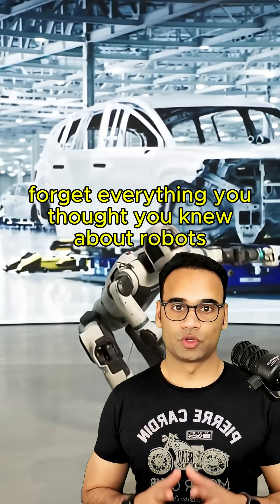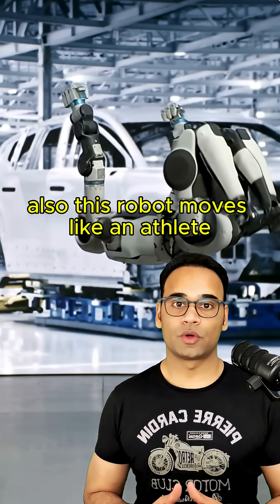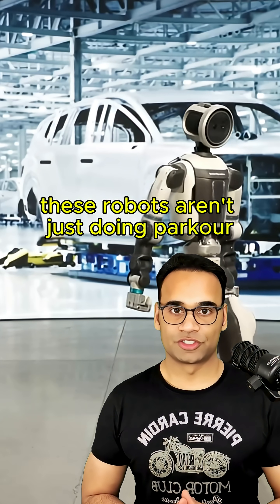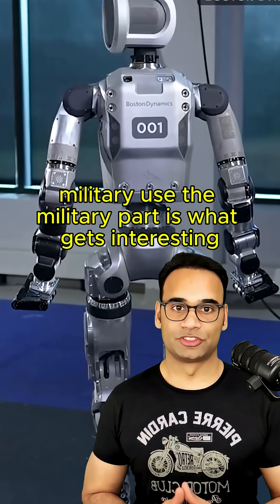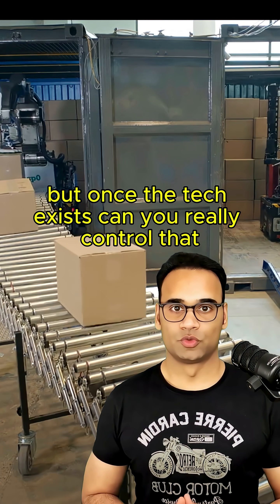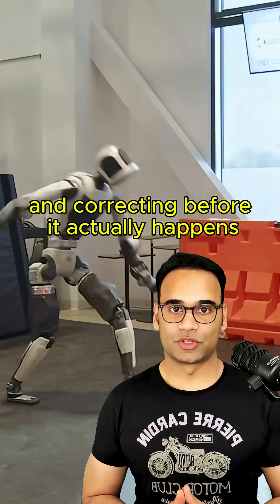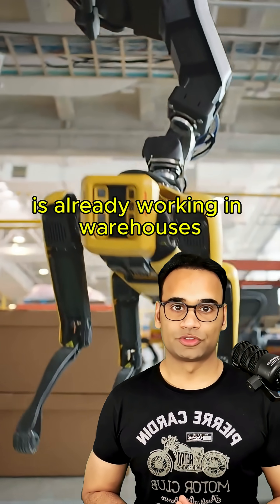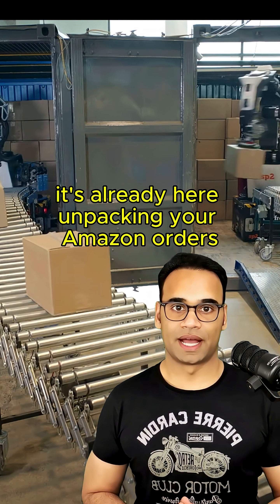Are Robots Replacing Humans In Amazon Warehouses ?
Boston Dynamics robots like Atlas and Stretch are pushing the boundaries of what robots can do. From backflips to warehouse automation, let's explore how these machines are already changing industries and what it means for the future.